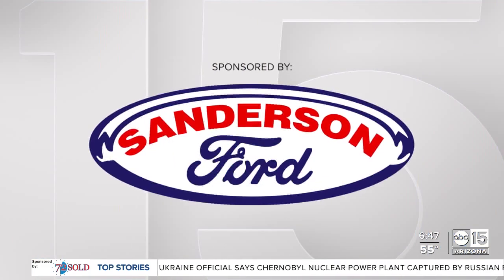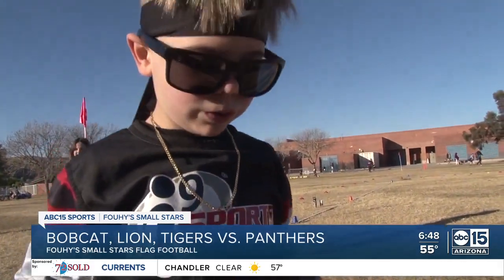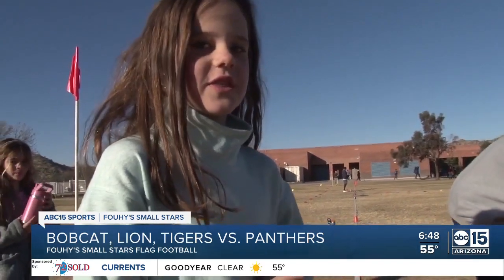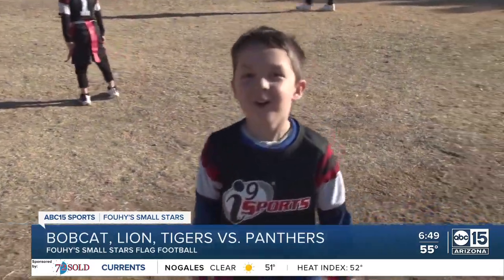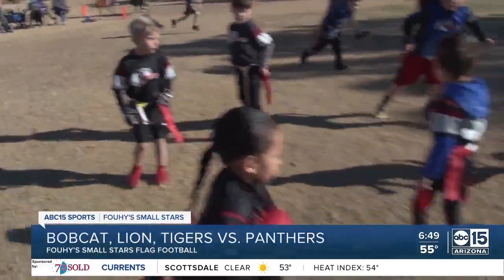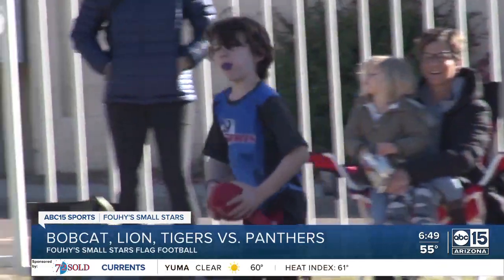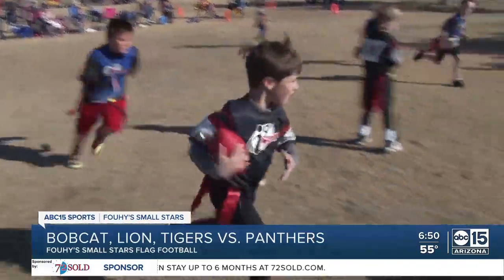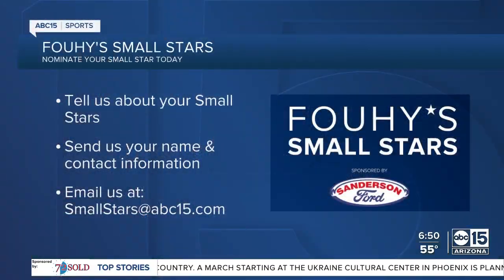Fouhy's Small Stars catches up with flag football teams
Fouhy's Small Stars checks out local flag football teams.